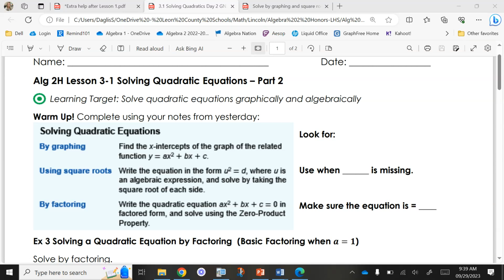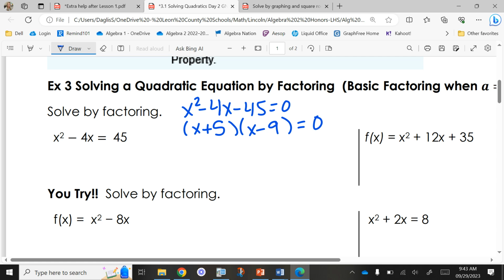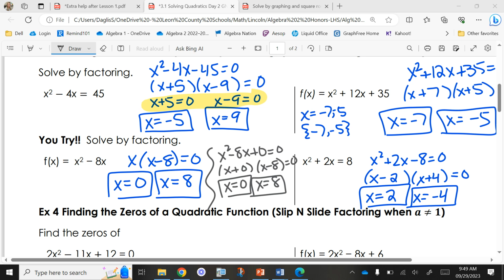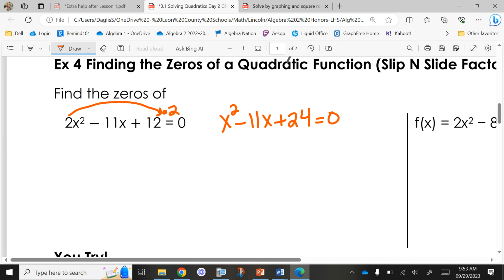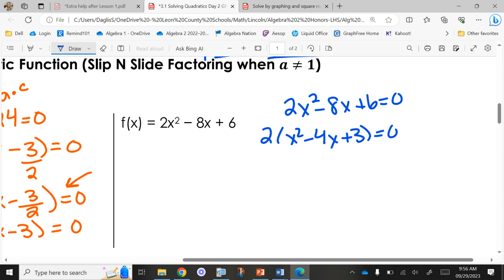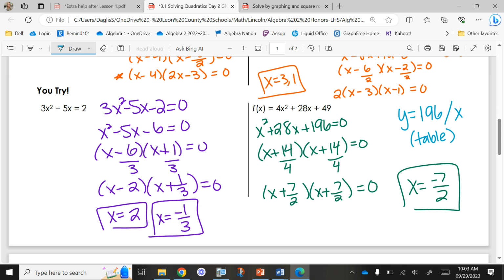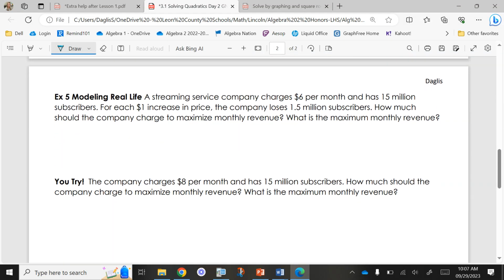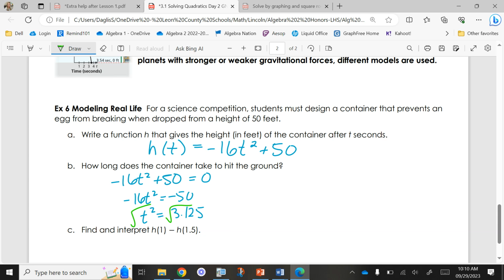Alg 2 - Reviewing Solving Quads by Factoring